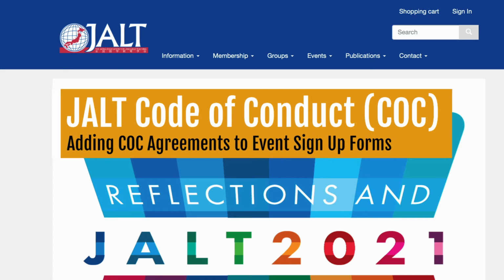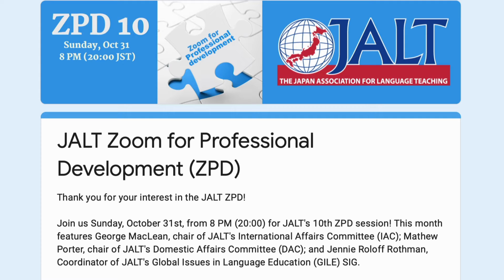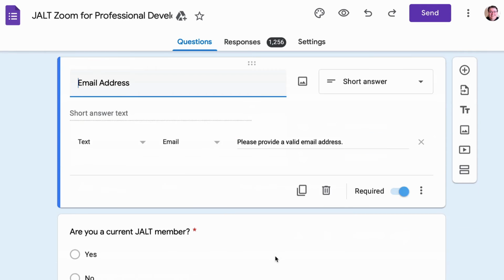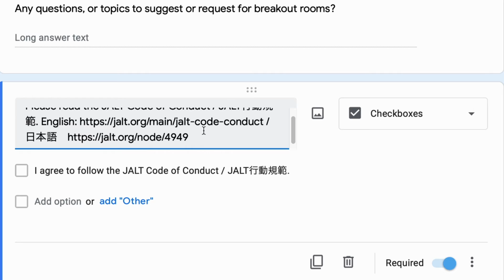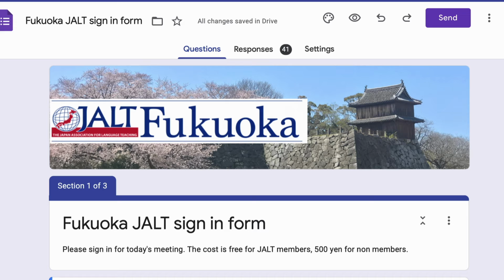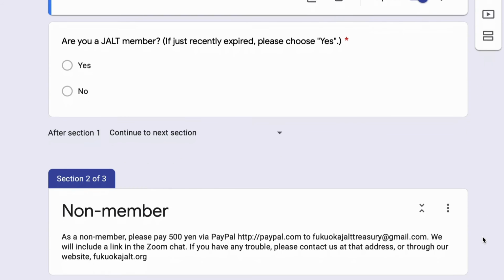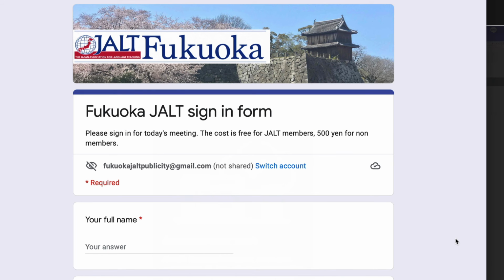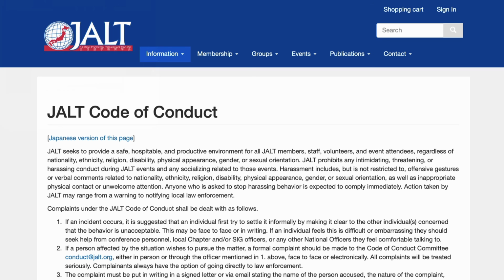Adding a Code of Conduct checkbox to your event sign-in or registration forms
The tl/dw (summary) of the video is this:
In your registration or sign-in form, have a question that says the participant agrees to abide by the JALT Code of Conduct. For the response, make it a single check box that says "Yes" or "I agree", and set the question to "required".

This is the text that is used on JALT's Zoom for Professional Development registration form:

Please read the JALT Code of Conduct / JALT行動規範. English / 日本語